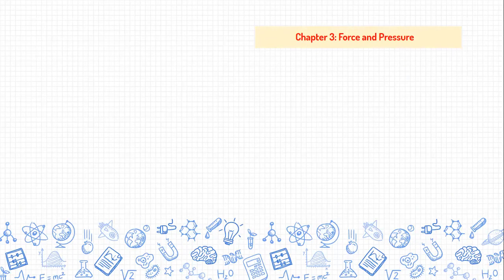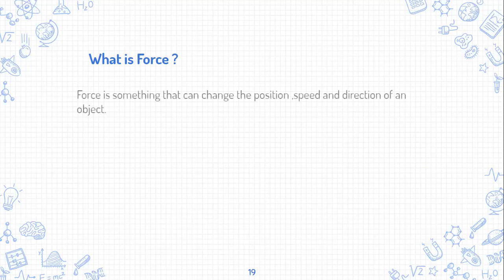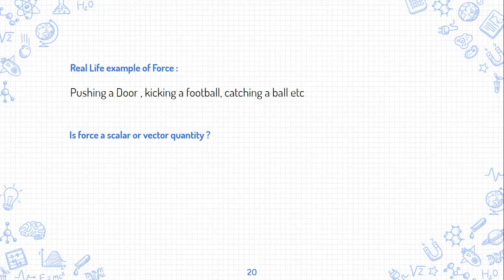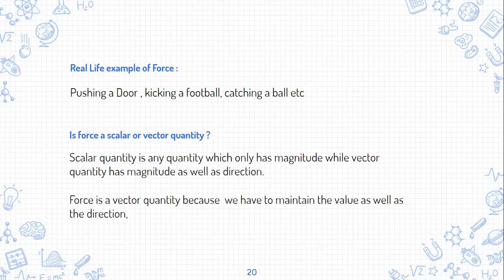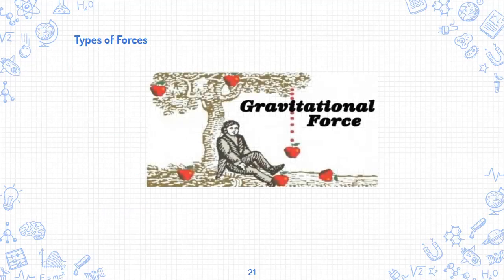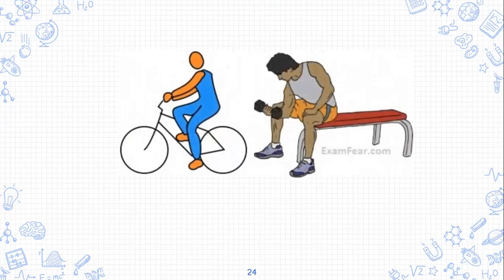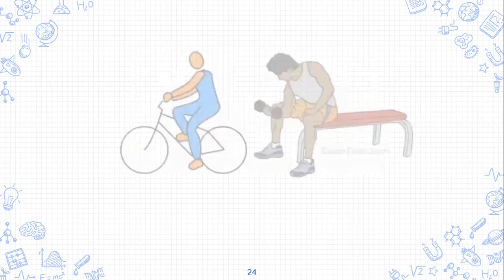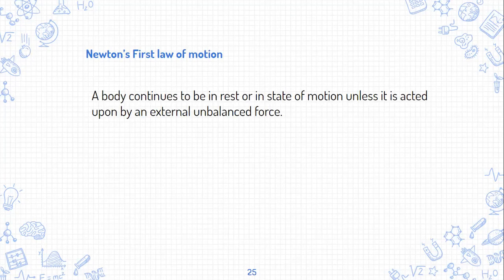Force and pressure 1